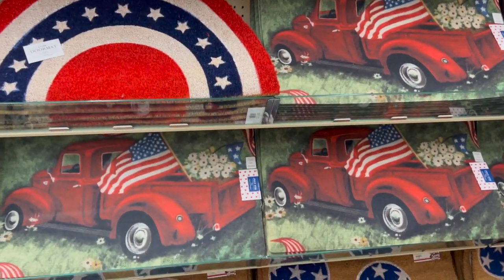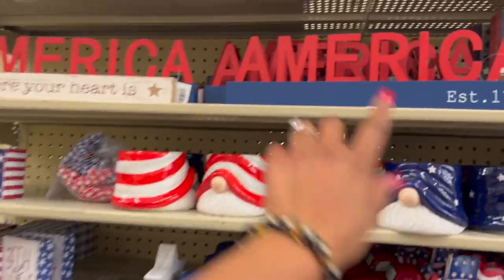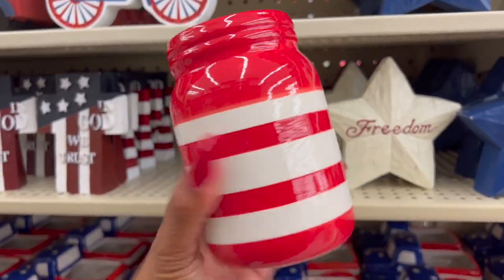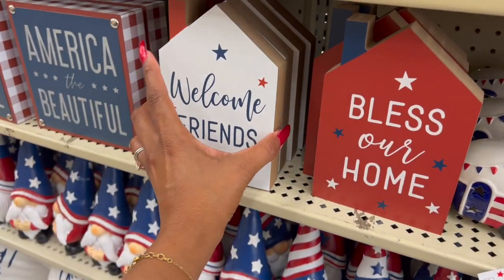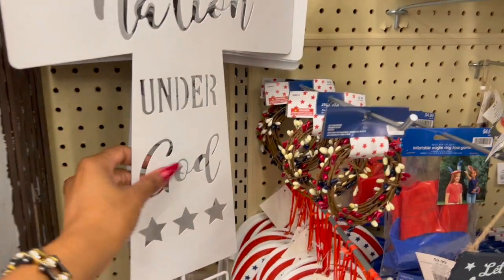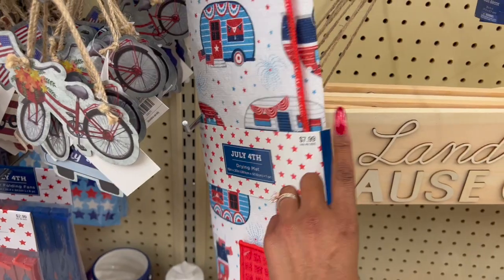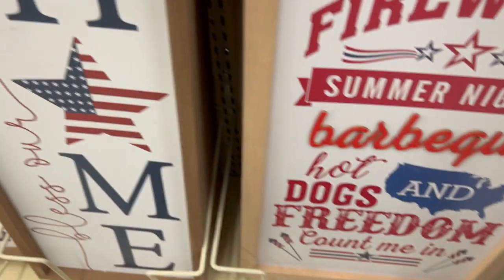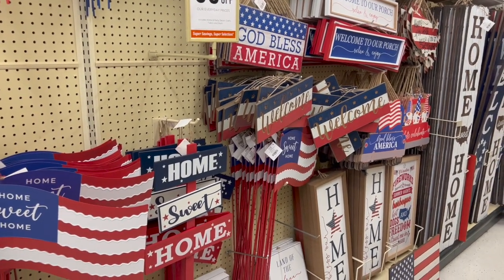HOBBY LOBBY 90% OFF CLEARANCE SHOP WITH ME💛HOBBY LOBBY RUN DEALS🏃🏽‍♀️🏃🏽‍♀️HOBBY LOBBY 90 OFF💛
hobby lobby clearance 2022. hobby lobby 90 off 2022. shop with me. hobby lobby 90% off shop with me. hobby lobby. run deals. hobby lobby clearance shopping. hobby lobby clearance 2022. hobby lobby clearance. hobby lobby 90% off. hobby lobby 90% off sale. couponing for a cause. hobby lobby shop with me. hobby lobby clearance 90 off. hobby lobby shopping. hobby lobby 2022. hobby lobby 90% off clearance.; freebie guy. hobby lobby walk through. 90% off clearance. run deals of the week. shop with me hobby lobby. hobbylobby. rundeals. hobbylobbyclearance. shopwithme.

hobby lobby 90 off 2022. shop with me. hobby lobby 90% off shop with me. hobby lobby. run deals. hobby lobby clearance shopping. hobby lobby clearance 2022. hobby lobby clearance. hobby lobby 90% off. hobby lobby 90% off sale. couponing for a cause. hobby lobby shop with me. hobby lobby clearance 90 off.  Shout out to One Cute Couponer. The Freebie Guy. Coupon with Star. HOBBY LOBBY 50% - 75% OFF  • SHOP WITH ME  • HOBBY LOBBY SHOPPING • FALL DECOR 2022 & MORE!

Timecodes
0:00 - Intro
0:48  -  hobby lobby 90 off 2022
2:00  - shop with me
4:37 - hobby lobby shopping
5:00 -  hobby lobby 90% off shop with me
8:00 - hobby lobby shop with me 2022
12:18 - hobby lobby run deals
14:00 -  hobby lobby clearance 2022
15:00 - shop with me hobby lobby 2022
18:00 - couponing for a cause
24:30 - outro

OTHER MUST WATCH VIDEOS:
✅99 CENT ONLY STORE SHOPPING 💛ALL NEW FINDS AT THE 99💛SHOP WITH ME//BROWSE W/ME 99 CENT STORE
✅FINAL BATH AND BODY WORKS HAUL SEMI ANNUAL SALE!!! 75% OFF BODY CARE ~ SALE ENDS JULY 10 ~ RUN DEALS
✅*NEW* TARGET DOLLAR SPOT 2022 | TARGET DOLLAR SPOT SHOP WITH ME 2022 | TARGET DOLLAR SPOT FALL 2022